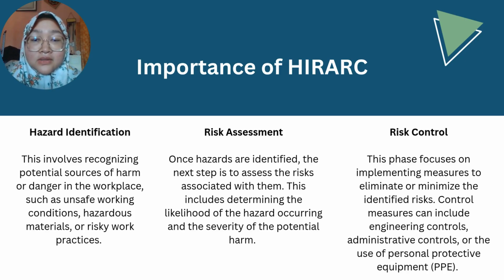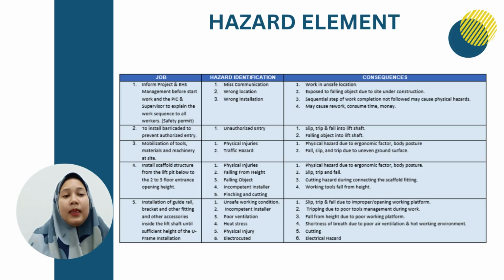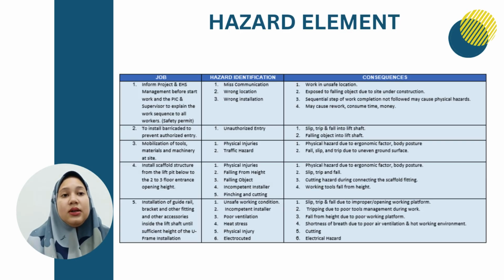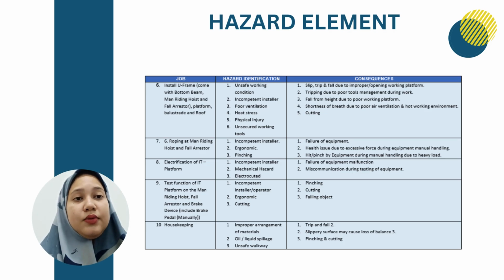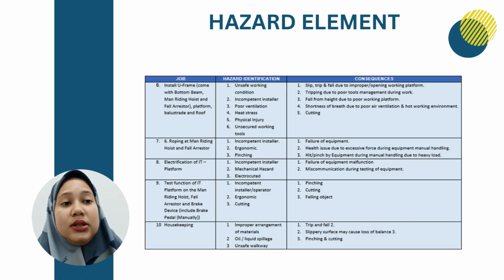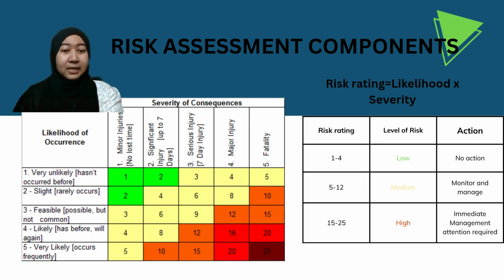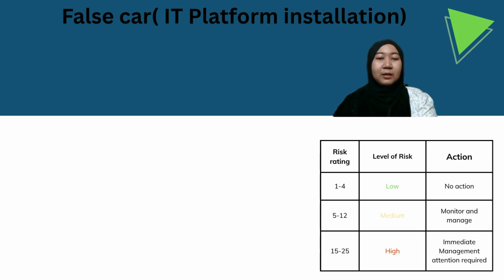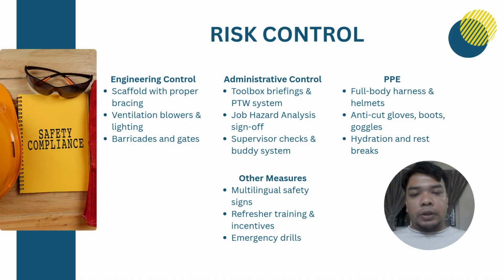OPM538_GROUP ASSIGNMENT_HIRARC